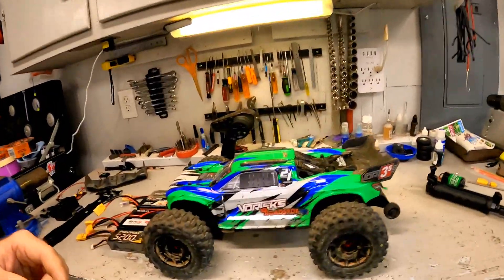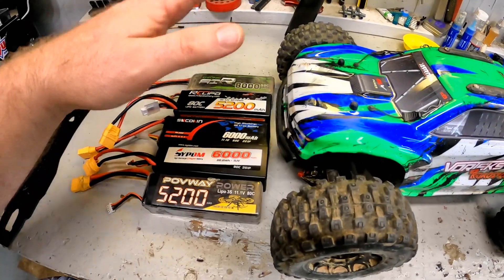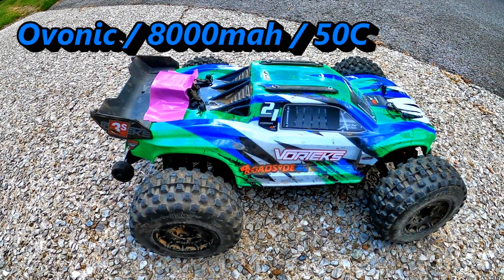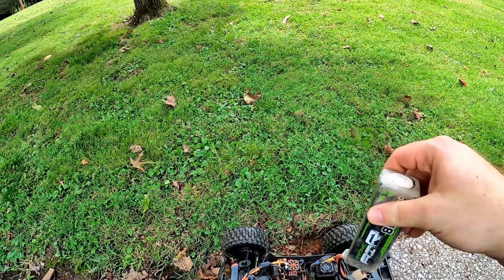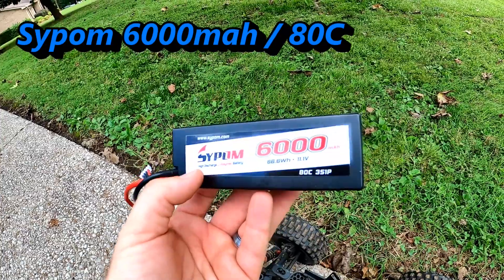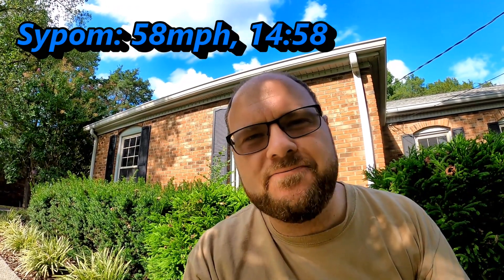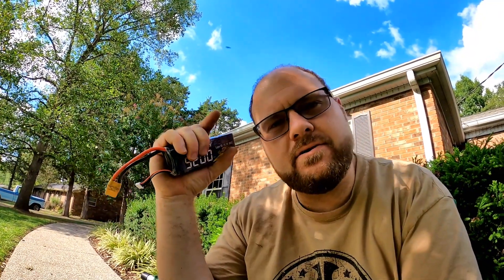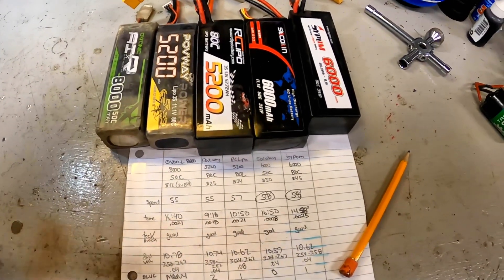Amazon Budget 3S RC Lipo Battery Testing | Ovonic | POVWAY | SOCOKIN | SYPOM | RCLipoBattery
3S budget battery from Amazon test time!!!
In this video, I take 5 budget batteries you can get from Amazon and put them to the test using my Arrma Vorteks.

Batteries:
1) Ovonic 8000mah 50C
2) POVWAY 5200mah 80C
3) RCLipoBattery 5200mah 80C
4) Socokin 6000mah 50C
5) SYPOM 6000mah 80C

To test the batteries, I did a few things:
1) speed run to check top MPH
2) total run time
3) voltage spread between cells
4) check on LVC triggers

Timeline:
0:00 Intro
1:55 Setup
3:19 Testing
10:14 Data
12:41 Results
15:46 Final Thoughts